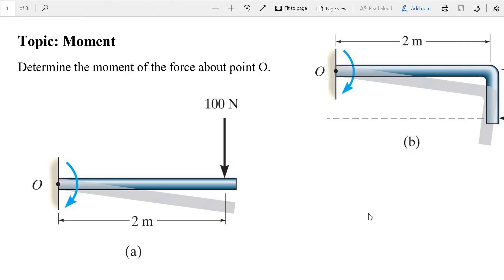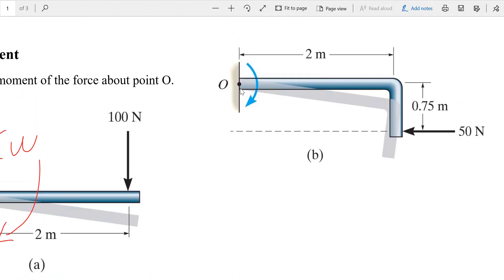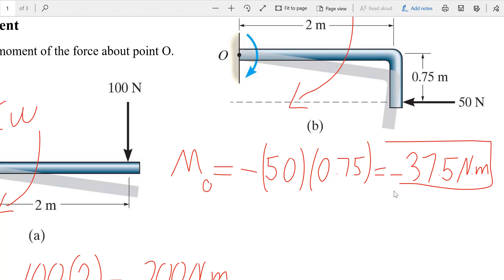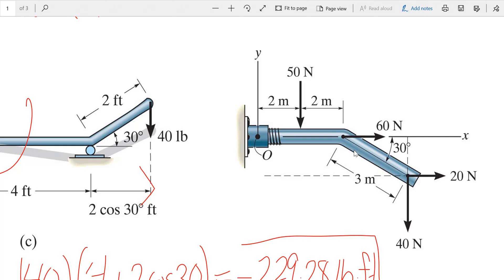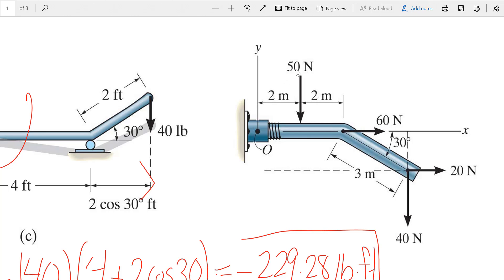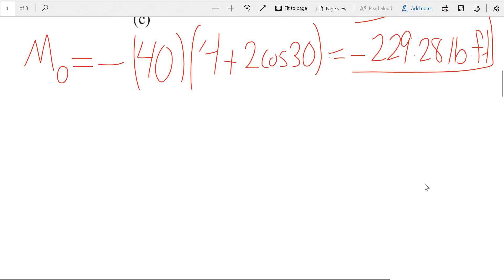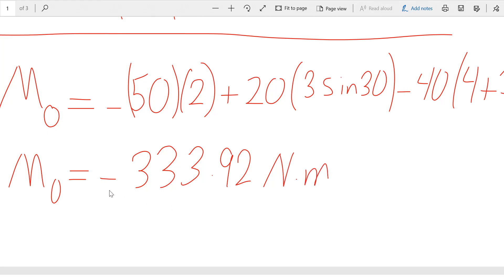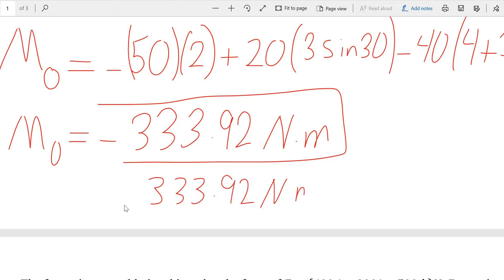2D Moment Examples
Examples of finding moments in 2D